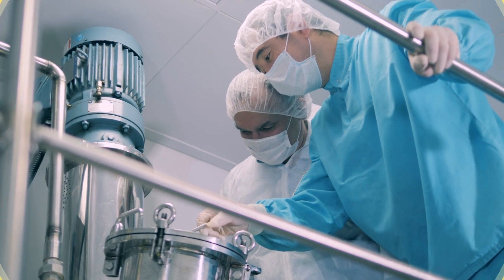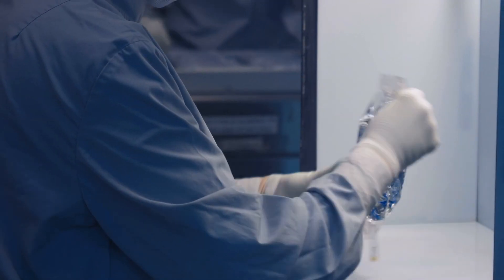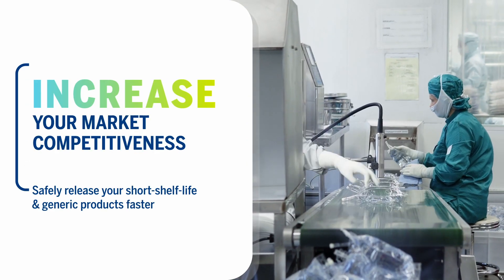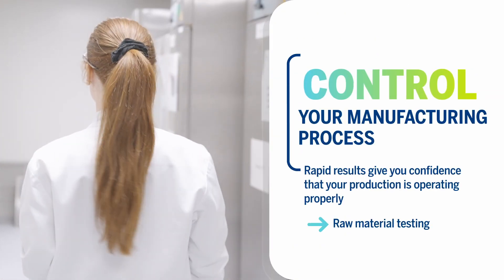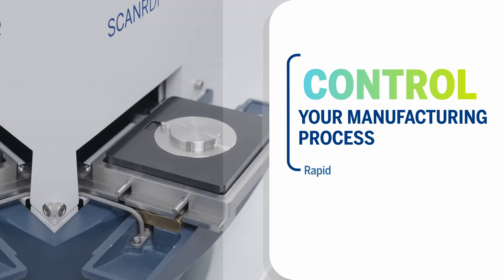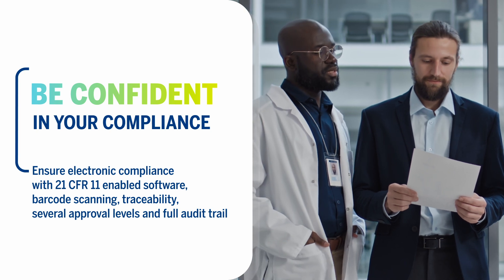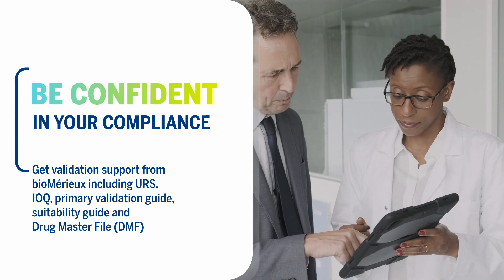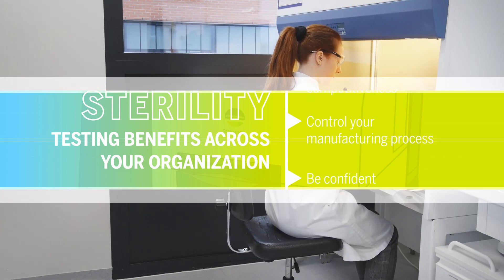SCANRDI® - Bring your Sterility Testing to the Next Level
Do you think same-day sterility results are impossible? SCANRDI® delivers ultra-rapid sterility results within the same shift. Discover in this video how you can:
- Increase your market competitiveness
- Control your manufacturing process
- Be confident in your compliance